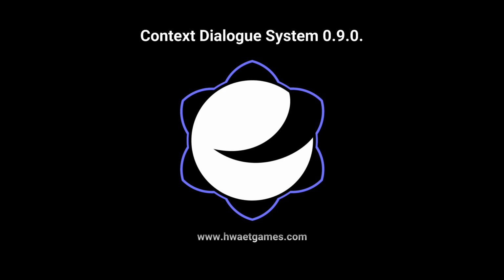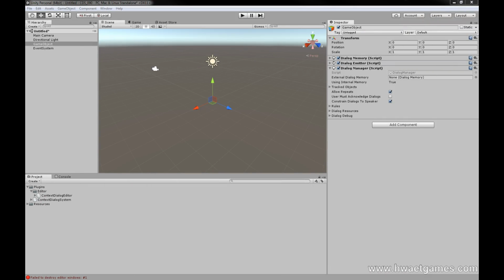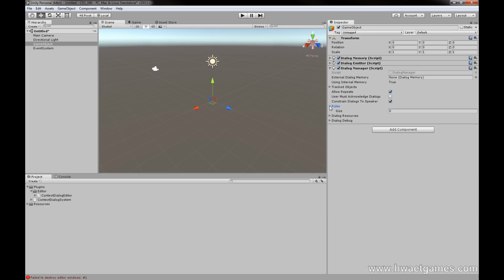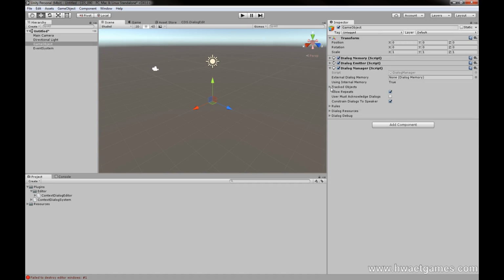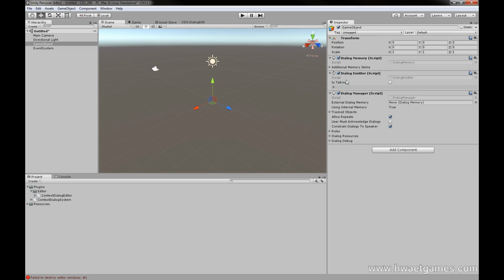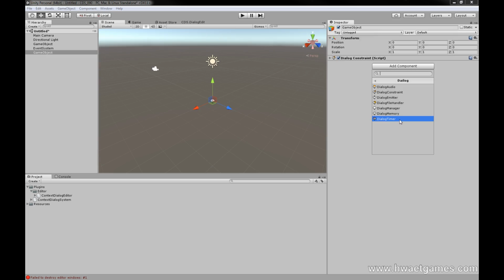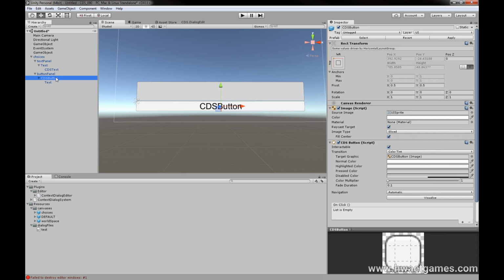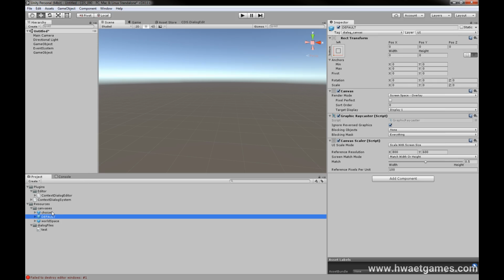CDS 0.9.0. Unity Components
A brief overview of the engine components added by the Context Dialogue System for Unity.